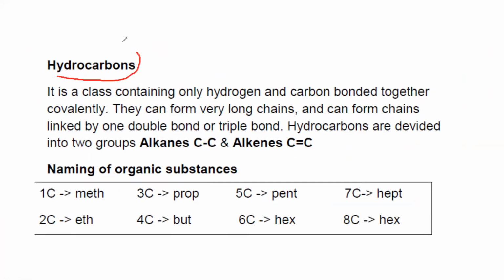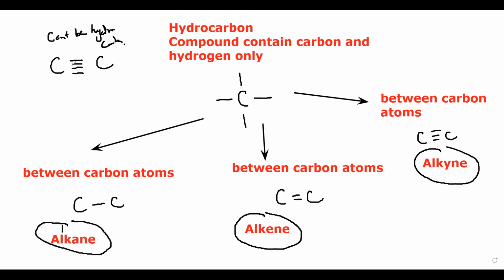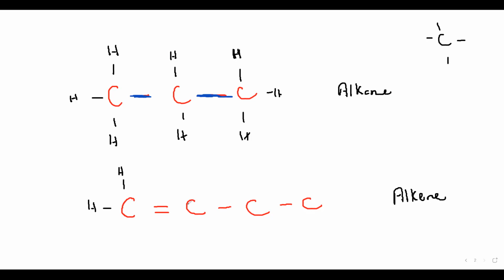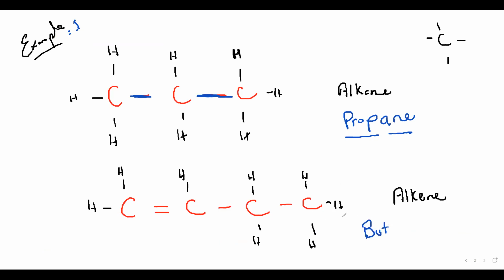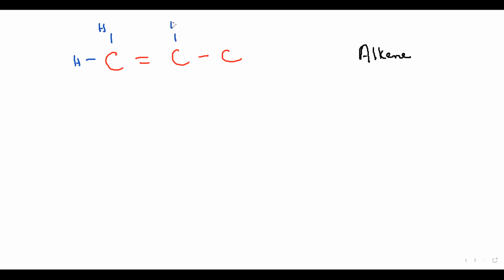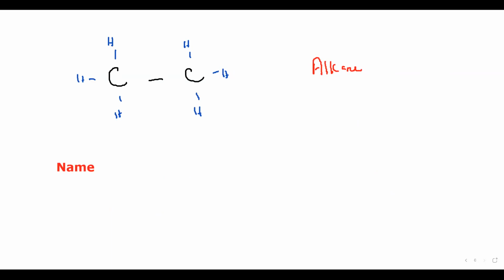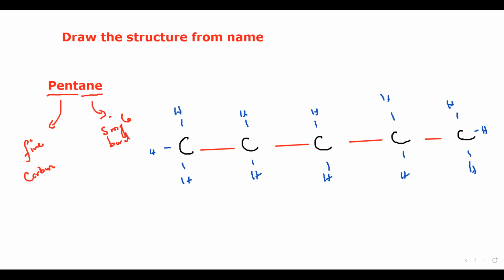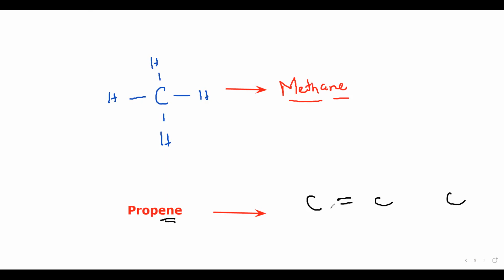Organic Chemistry Introduction Cambridge IGCSE/O Chemistry lecture 63a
Organic Chemistry Introduction Cambridge